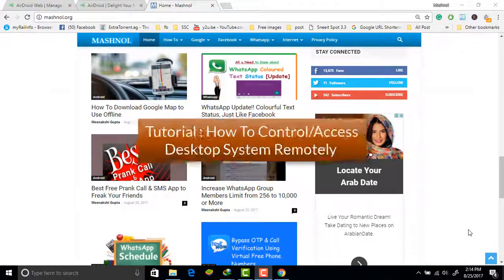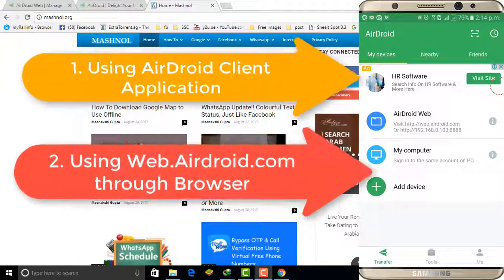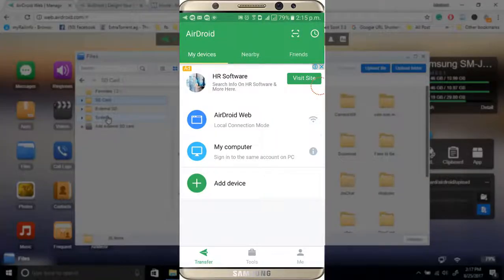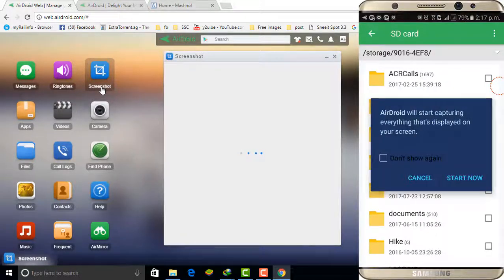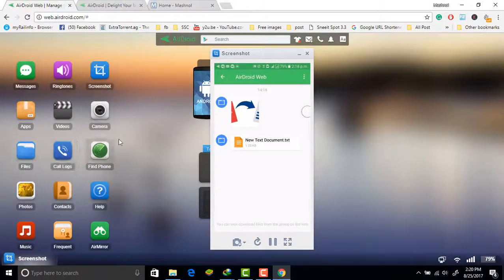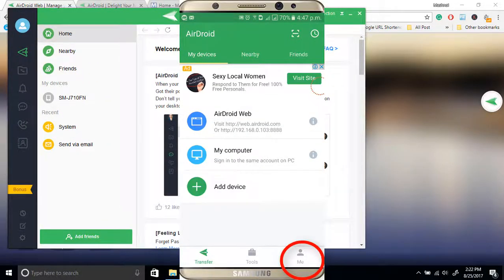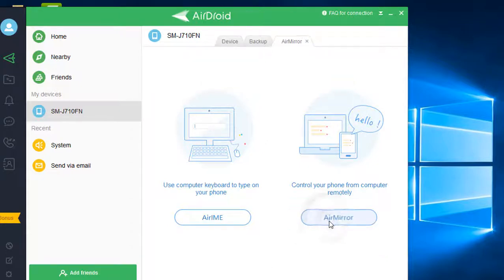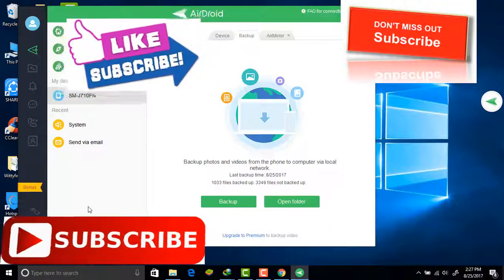How To Control Android Device Remotely From Computer/PC